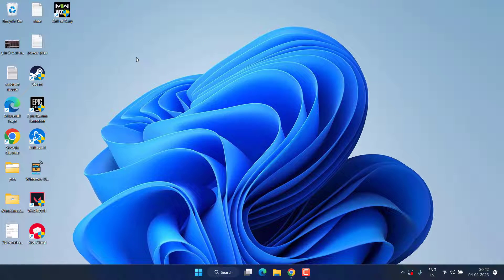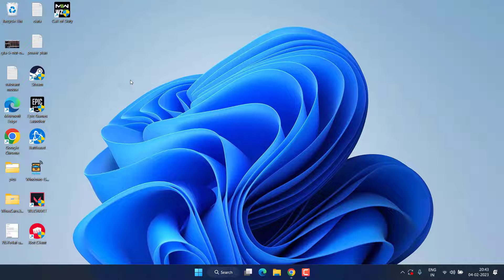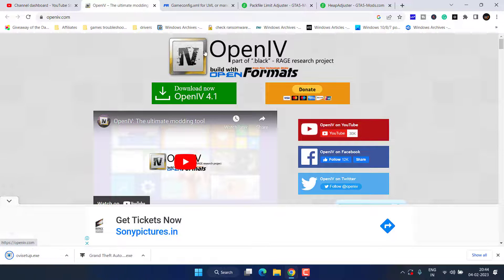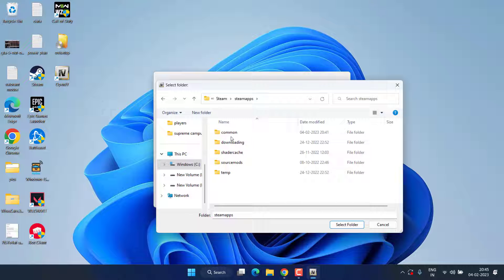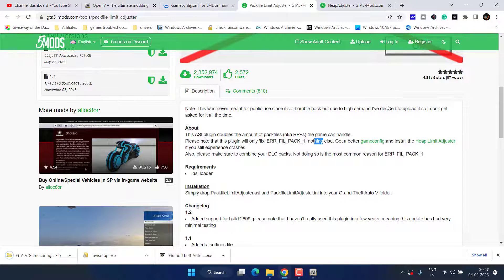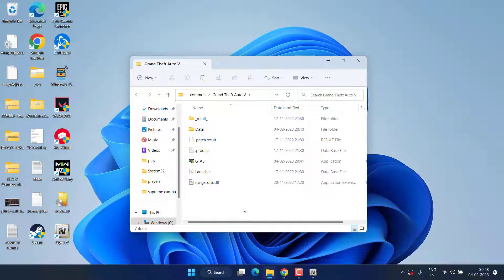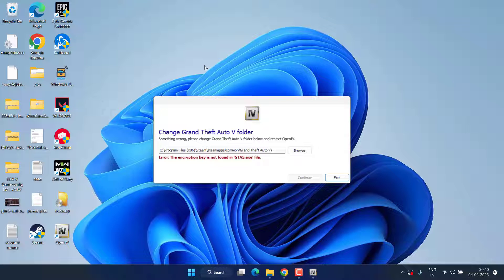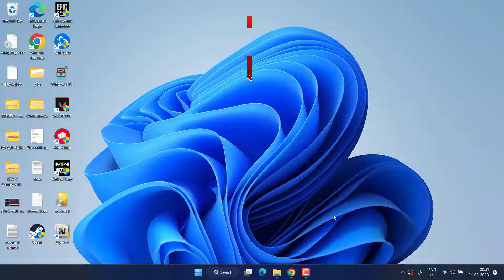GTA V Out of game memory ERR_MEM_EMBEDDEDALLOC_ALLOC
This video will help you fix out the issue with GTA 5 out of memory issue with error ERR_MEM_EMBEDDEDALLOC_ALLOC. The out of memory issue in GTA 5 occurred due to the availability of mods present in your PC. So this tutorial will completely helps you resolved the out of memory issue of gta v.

00:00 Introduction
00:21 Method 1 by removing the static charge
00:52 Method 2 by changing the directx version
01:20 Method 3 by installing various mods
Link to download software open IV: